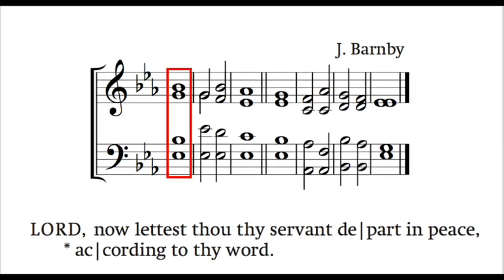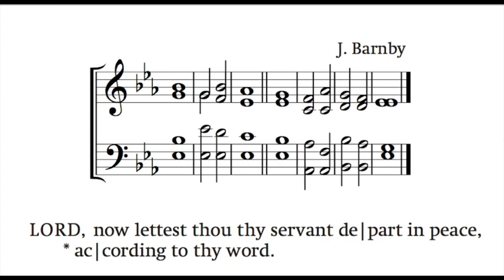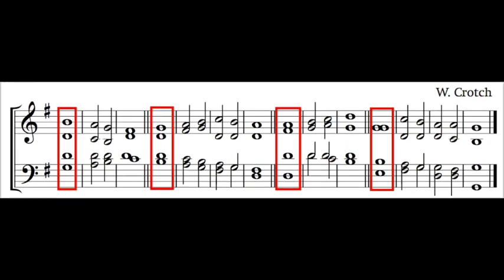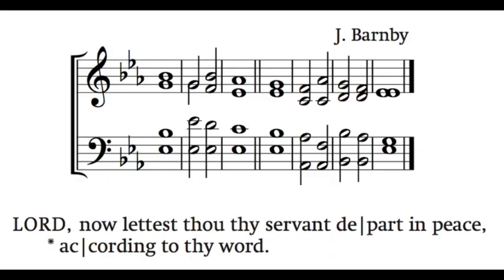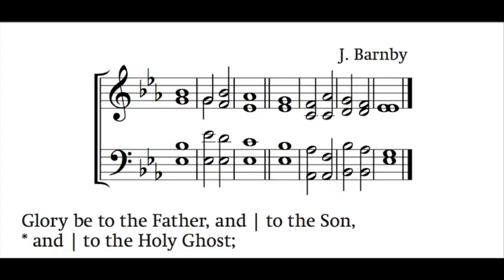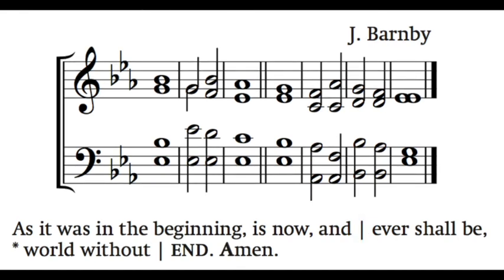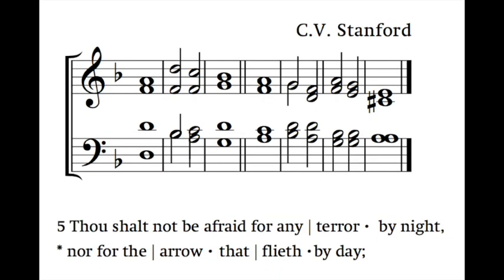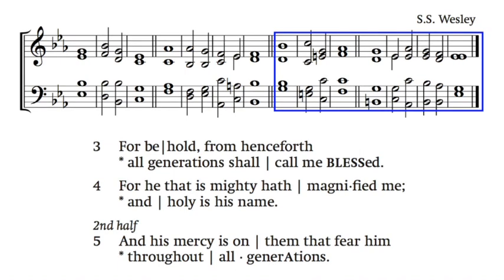How to Sing Anglican Chant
Featuring the choir of Good Shepherd Church (REC/ACNA), Tyler, Texas, under the direction of Christopher Hoyt.